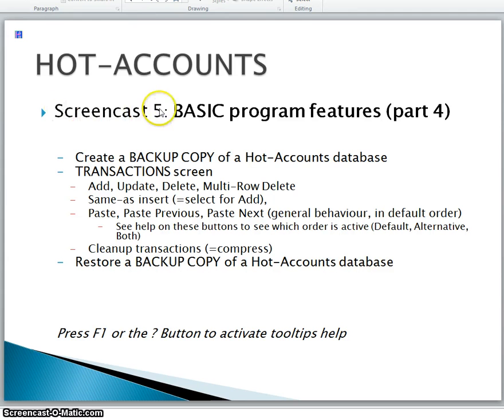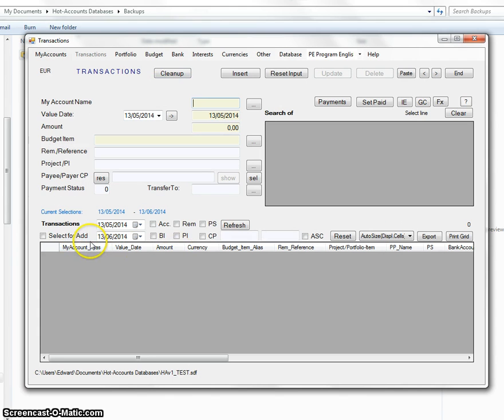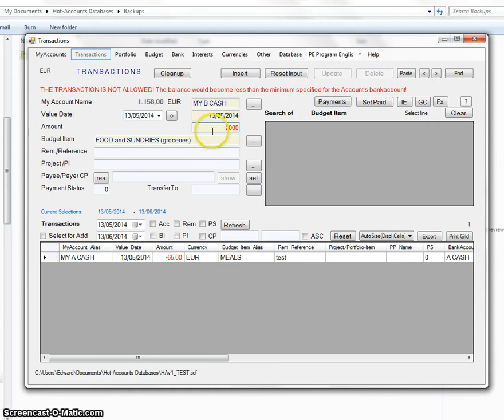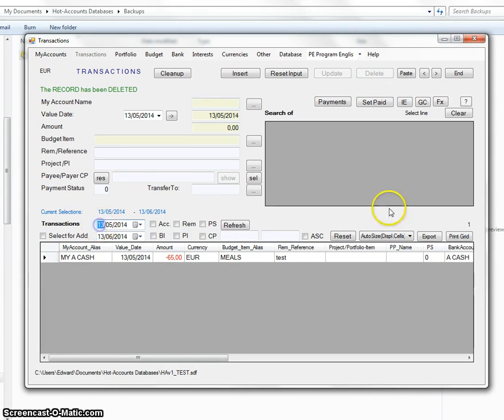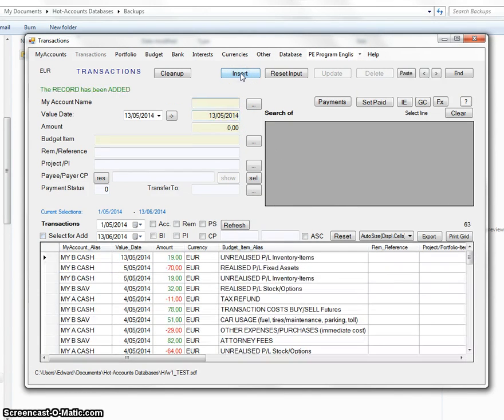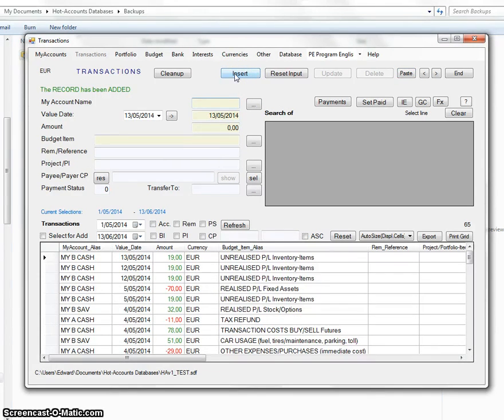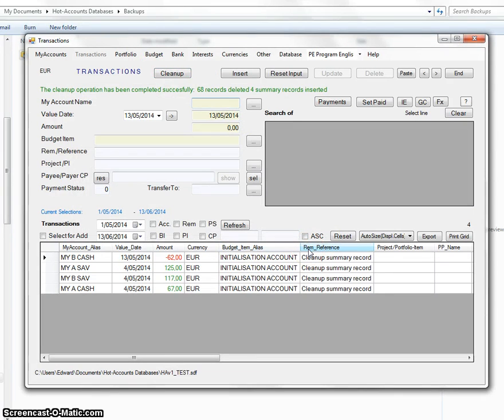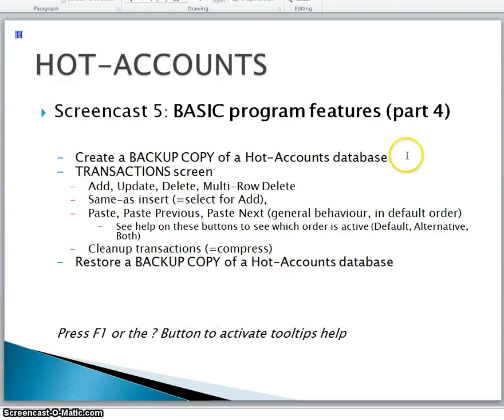Quickly get started with Hot-Accounts, Part 4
- Manage your personal finances with Hot-Accounts, a 100% free budget program for Windows PC.   Hot-Accounts is currently available in English and Dutch.

In this video you learn how to:
- Backup/Restore (*) a Hot-Accounts database
- Insert/Update/Delete/Multi-Row Delete transactions
- use the Same-As insert
- use Paste, Paste Next and Paste Previous
- Cleanup transactions

(*) Backup and Restore are in the latest version of the software also selectable menu item options